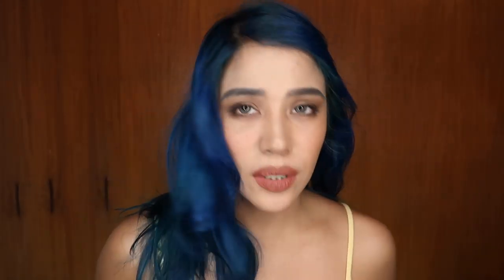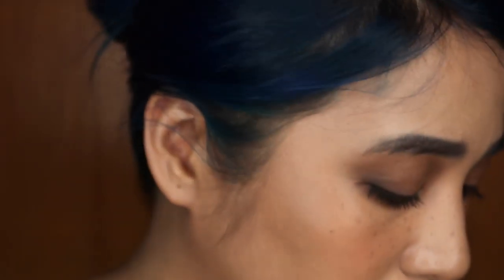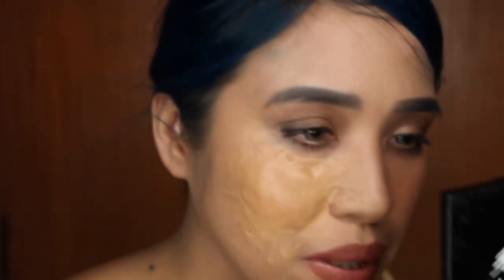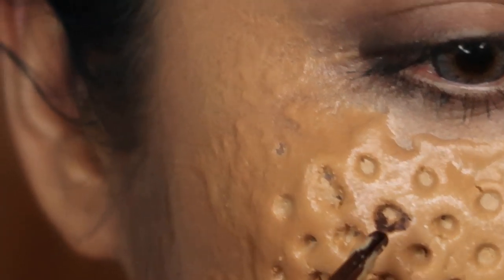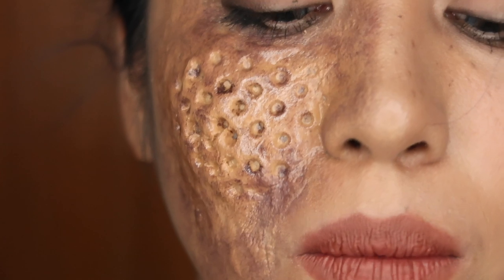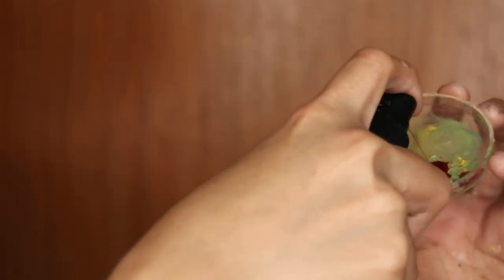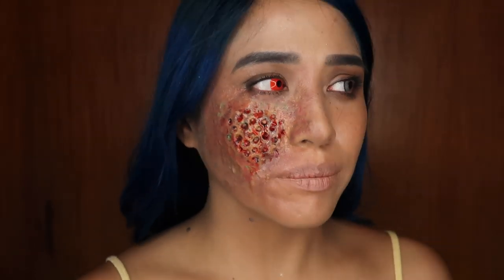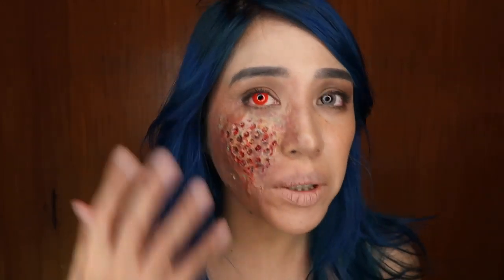TRYPOPHOBIA Makeup (WATCH TILL THE END!!!) | Jessica Godinez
EASY LAST MINUTE Halloween Makeup. :)